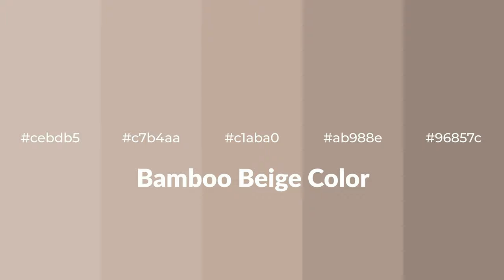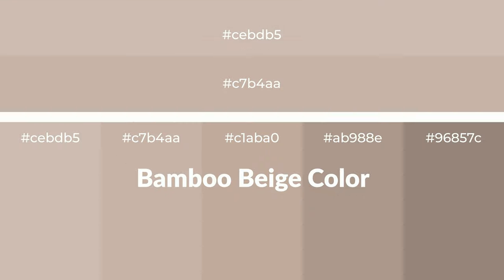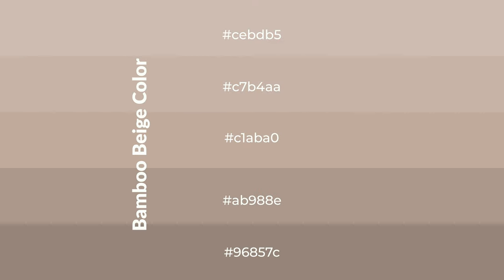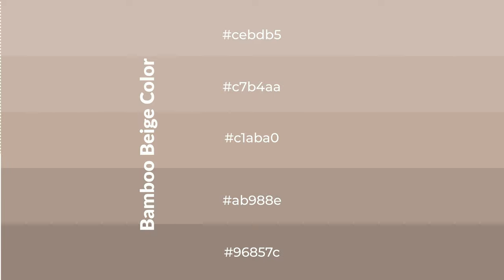Shades & Tints of Bamboo Beige color c1aba0 A Warm Brown color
Shades of Bamboo Beige color c1aba0 Warm Shades of Bamboo Beige color with Brown hue for your project!

Shades
Hex ab988e

Tints
Hex c7b4aa

Bamboo Beige is a warm color, and it emits cozier and active emotion. Warm colors are symbols of warmth, fire, heat, and sunshine. It also evokes joy, passion, love, and even anger emotions. You can see them used in Restaurants and Gyms.